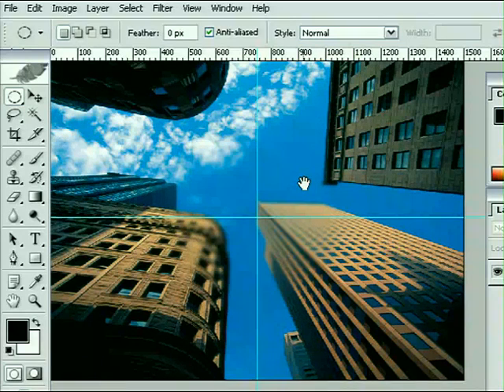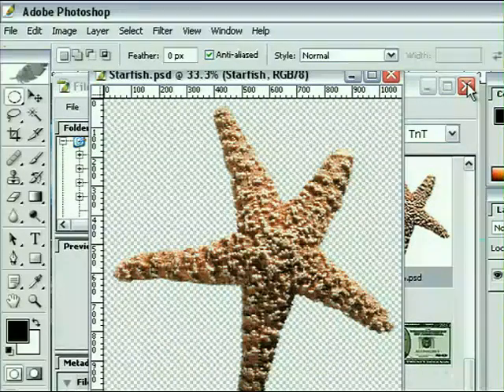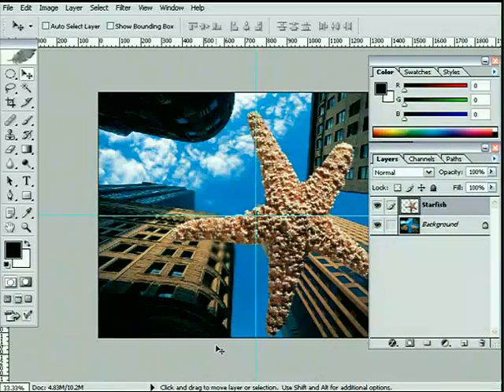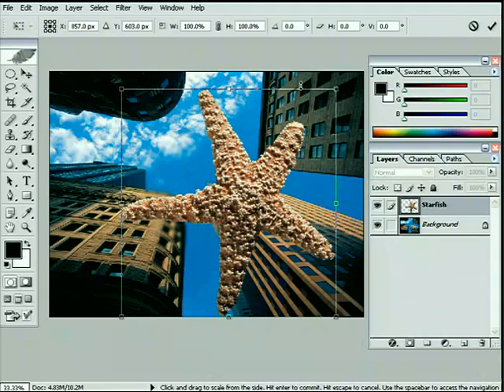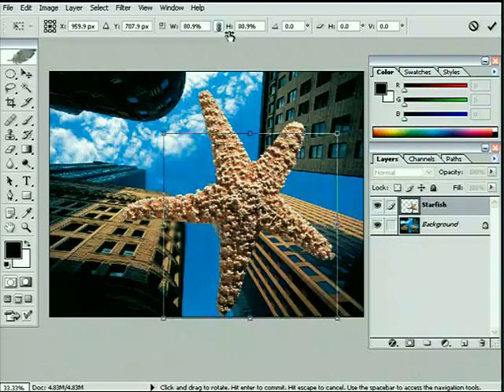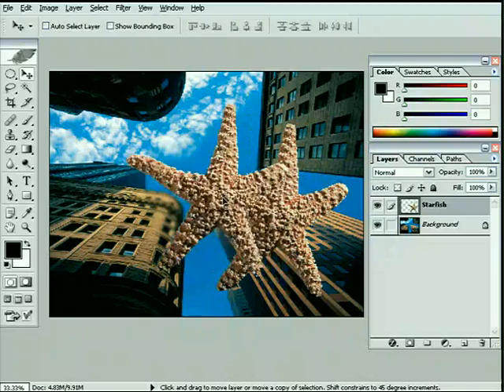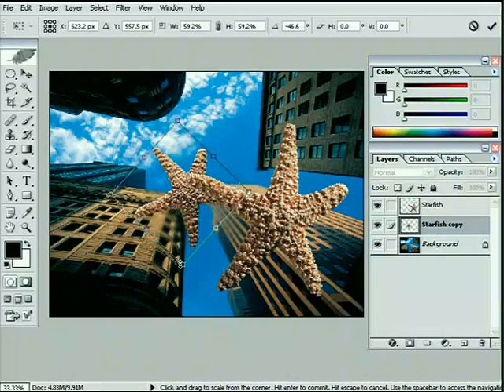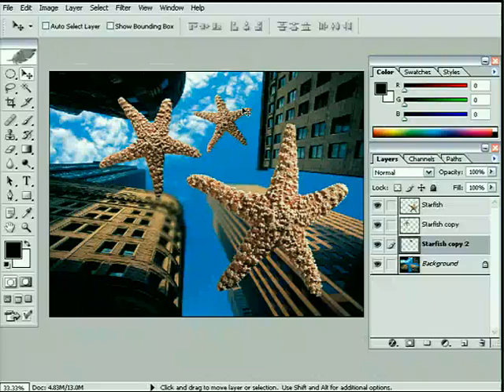2 How to add object over the image Adobe Photoshop Tutorial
How to add object over the image  Adobe Photoshop Tutorial